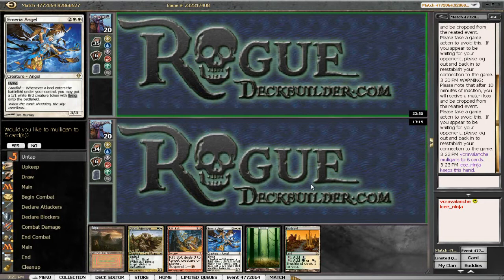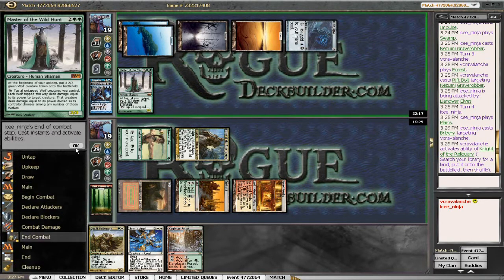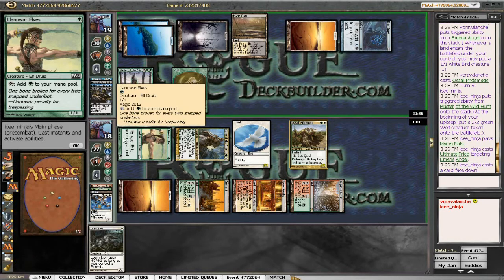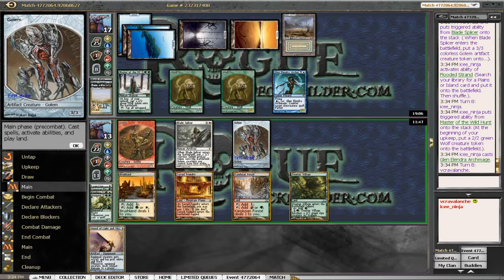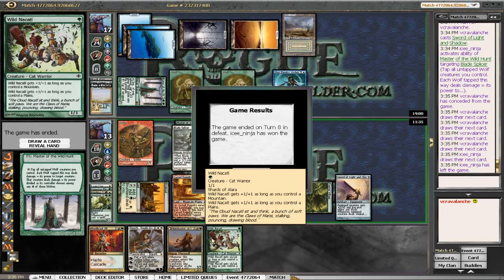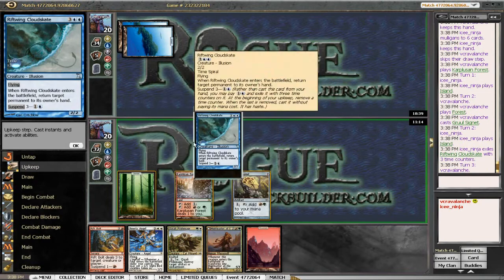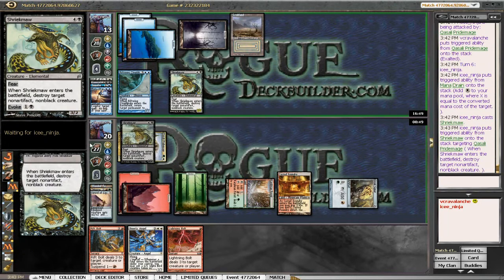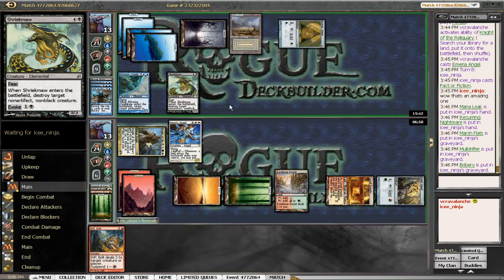Magic the Gathering - Holiday Cube Draft - Round 2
Round 2 -

It is HERE! The holiday cube draft! I absolutely love cube drafting and this one is a good one. Ah Nastalgia.

(coming soon)

The Epic Experiment Project will be released first of January and run until the end of January. If we get 100 participants, the person who creates the most creative, exciting and powerful Epic Experiment deck will win a complete factory sealed set of Return to Ravnica! Check back soon for details!

Music Arranged By: Barry Taylor, used with permission.

Dedicated to the construction, play testing and commentary surrounding all that is "rogue decks" in magic the gathering. We are passionate about creating original, exciting and competitive decks that spice up the otherwise familiar boring MTG net-decking scene. Down with the net decks! Join us and put your brewing skills to the test!